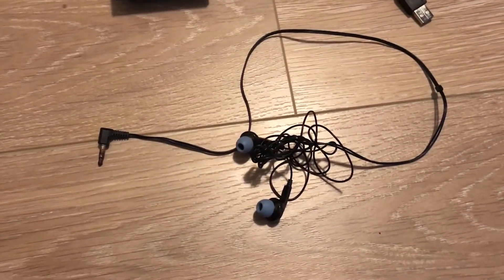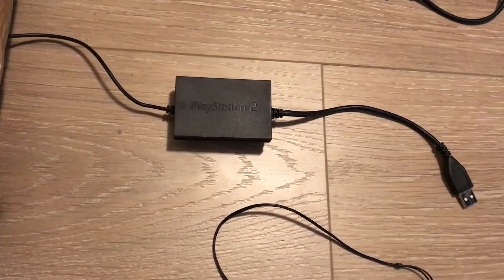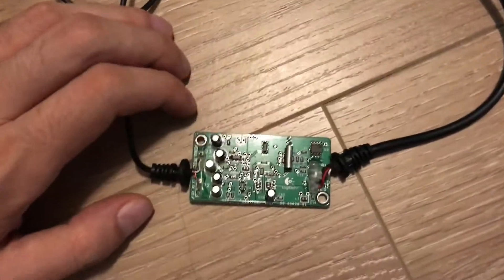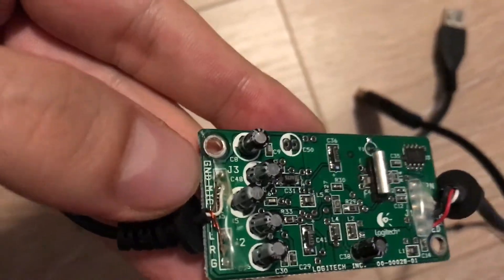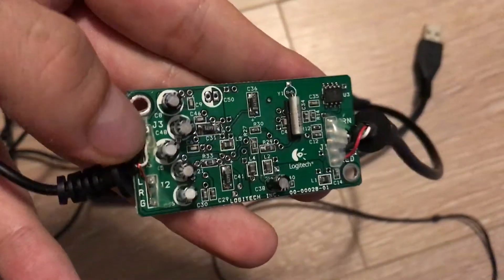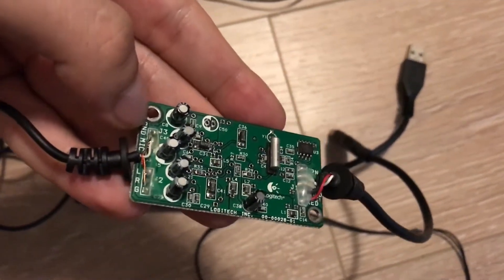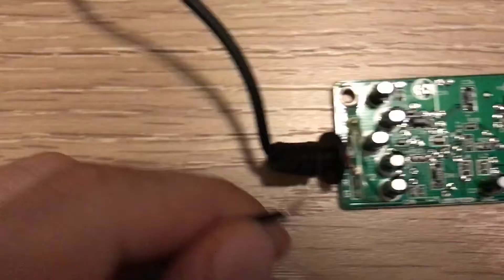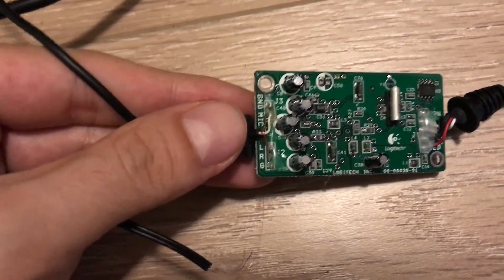USB Headset mod - How to add AUX output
Attention: I don't do the actual modification in this video. I just tell you what you need and the directions on how to actually do it.

If you do it right, this will enable you to record what is being said on the mic while streaming or recording your Socom 2 gameplay. You can also use it to plug your mic into an external speaker so you can hear what is being said on the mic through a speaker instead of having to wear your headset.

Supplies:
-Cheap earbuds with a 3.5mm plug at the end
-Logitech USB headset (if it is not logitech, it will still work for other games but it just wont work with Socom)
-Very small amount of solder and a really small soldering iron or gun (you can even use a lighter if you dont have a soldering iron, just heat up the ends if the wires with the lighter, please watch the link I put below for how to solder)
-a scissor or wire stripper tool for stripping the wire

watch this video to learn how to solder, it shows you perfectly how to solder these wires onto a circuit board like this. start from the 4:50 point in this video,

If you do not have much experience with soldering or electrical wiring, do what I did and bring it to someone with experience and I am sure they would do it for you for a very low price because this is considered very elementary and basic work to them.

IMPORTANT
RED IS RIGHT AND BLUEISH GREEN IS LEFT. SORRY ABOUT THAT. I ACCIDENTALLY SAID RED IS LEFT AND BLUISH GREEN IS RIGHT IN THIS VIDEO WHICH IS NOT CORRECT. ALSO, YOU CONNECT THE GROUND WIRES ONLY TO THE GROUND SLOT NEXT TO THE L AND R, DONT CONNECT ANYTHING TO THE GROUND SLOT NEXT TO WHERE IT SAYS MIC.